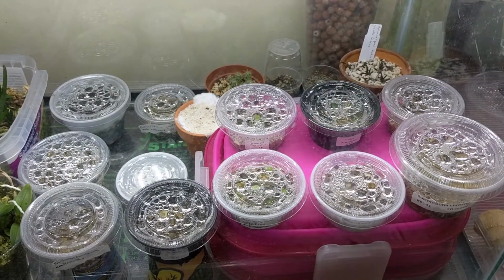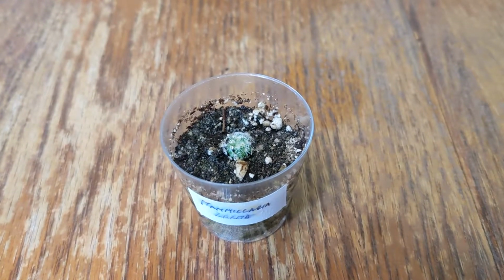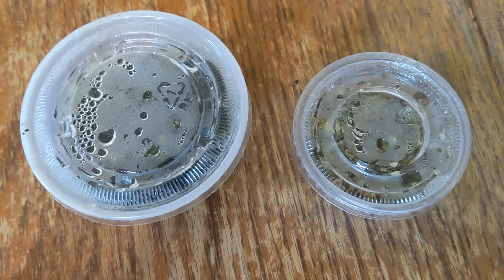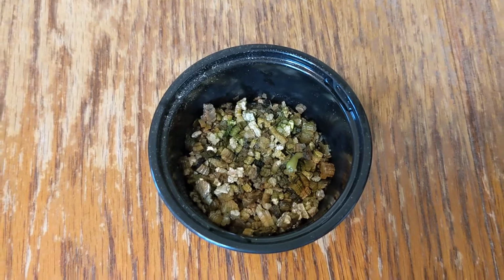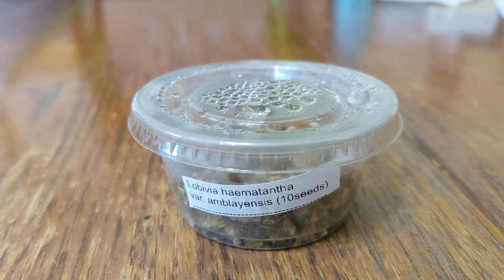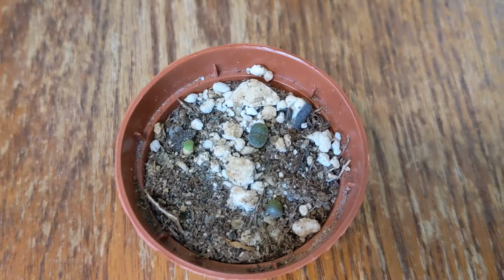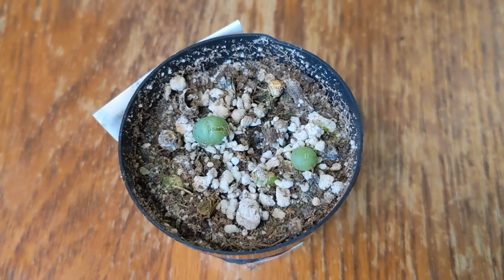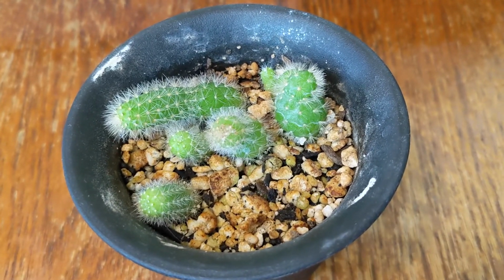Cacti & Succulents Spring 2021 - Part 3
Sowing seeds in vermiculite - You'll need to turn on captions

Sowing seeds in cotton - In Spanish but there are english captions

Dead seedlings:
Astrophytum caput-medusae
Conophytum calculus
Monilaria moniliformis

Seedlings in order of appearance/mention:
Mammillaria pectinifera
Ariocarpus kotschoubeyanus v. albiflorus
Mammillaria lenta
Pseudorhipsalis amazonica
Submatucana calliantha
Echinocereus gentryi sub cucumis
Hildewintera colademononis (syn. Cleistocactus winteri subs. colademononis)
Pseudorhipsalis amazonica - new seeds
Sulcorebutia christiei
Ariocarpus furfuraceus
Astrophytum asterias Akabana
Stenocactus pentacanthus
Frailea asteroides
Ariocarpus fissuratus
Lobivia haematantha var amblayensis
Astrophytum caput-medusae
Astrophytum myriostigma
Lithops verruculosa rose of texas
Blossfeldia liliputana
Lobivia mix
Conophytum uviforme
Lophophora williamsii
Rebutia pygmaea
Lophophora fricii
Conophytum Mix
Lobivia bonniae

My instagram is (mostly cat photos)